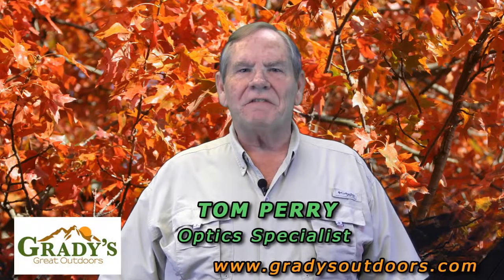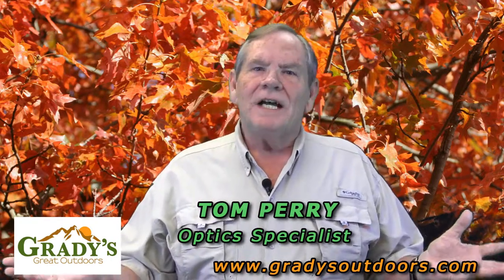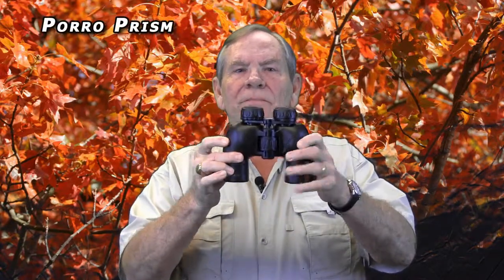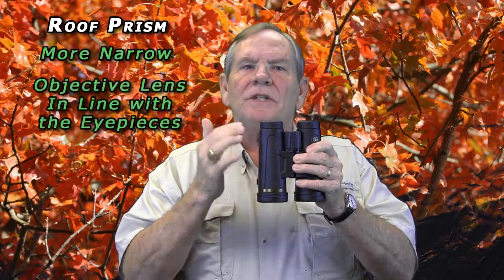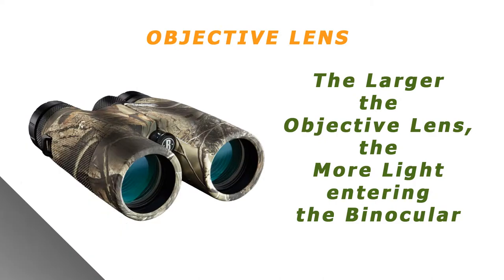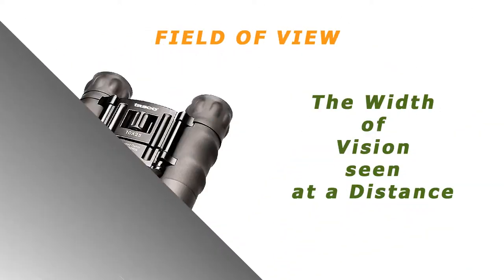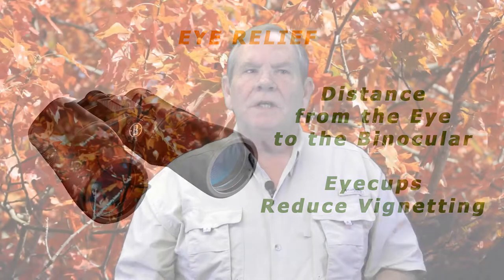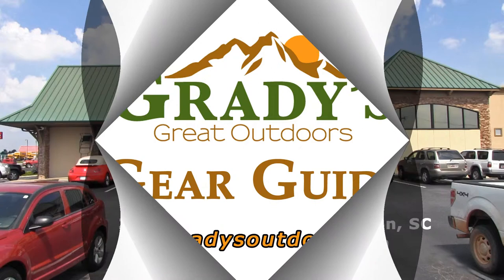Gradys Great Outdoors Binoculars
Do you know the difference between a porro-prism and roof-prism binocular? Tom Perry from Grady's Great Outdoors in Anderson, SC will explain it. He'll also explain the # x # magnification meanings. Plus he talks about objective lens, field of view, exit pupil and field of view. Watch and learn about binoculars so you'll have a better understanding of what to look for when you shop for binoculars.